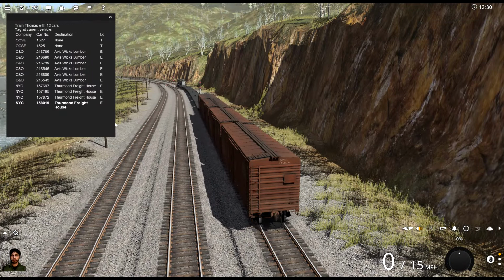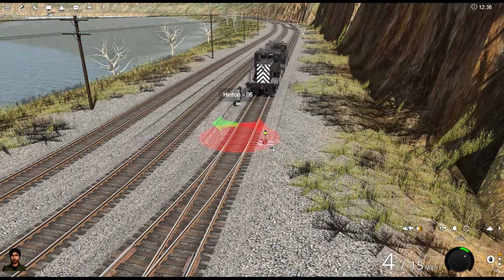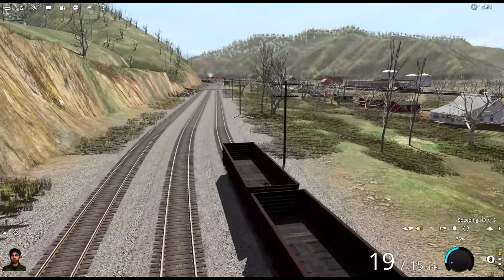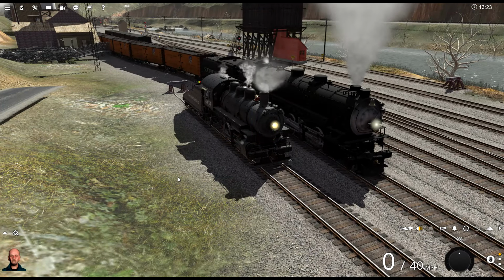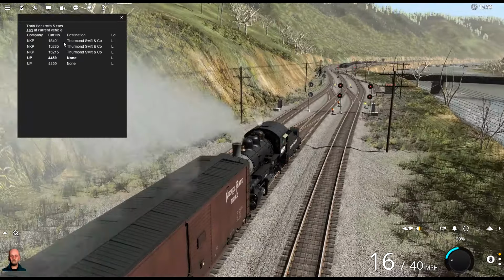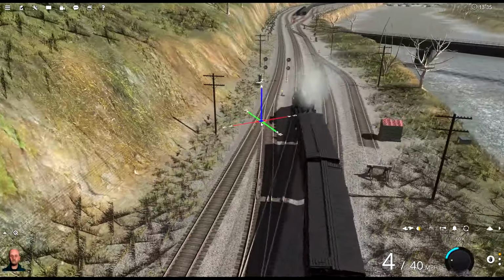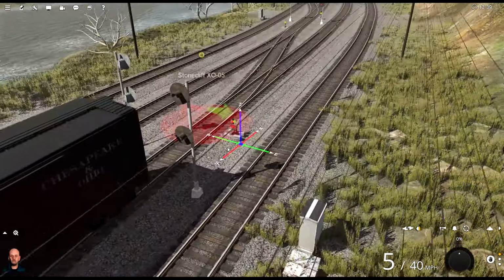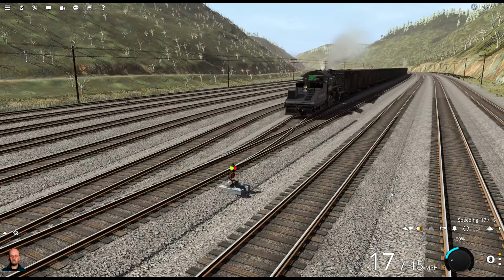Trainz 2022: C&O Hinton Episode 68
I finally broke down and put a switcher in Thurmond.  ARE YOU NOT ENTERTAINED?!!?  This may not be the channel for you.